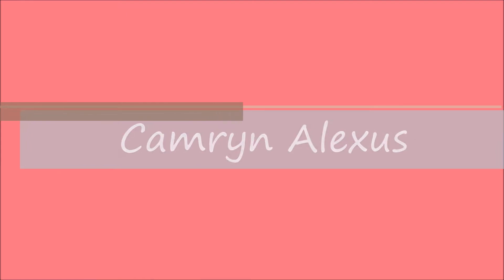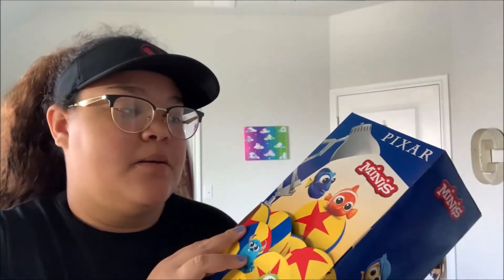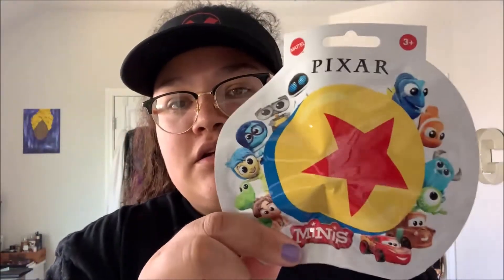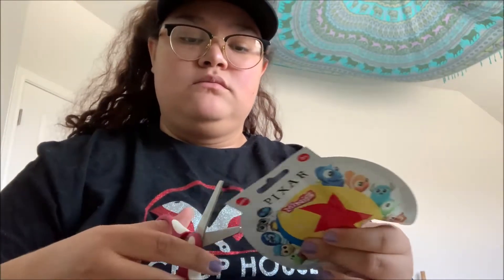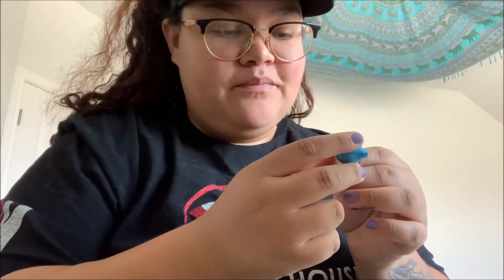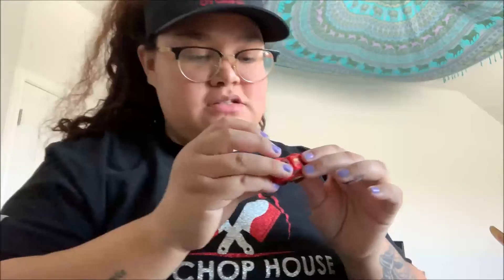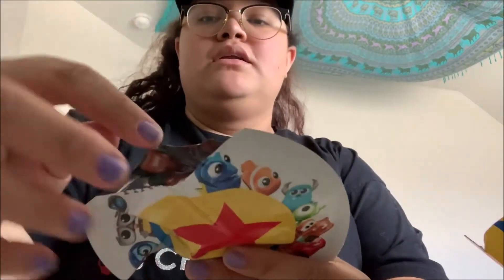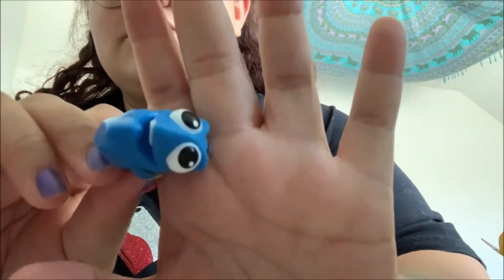Pixar Minis Blind Bags!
Hello everyone! I hope you are having a great day and that you enjoyed this video of me opening blind bags.

my reading YT channel- @Ryn Reads